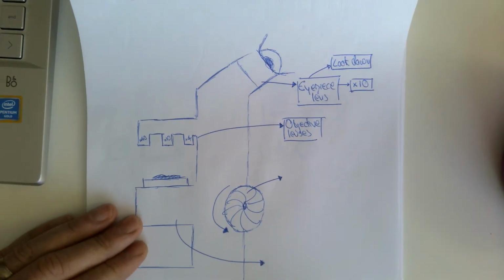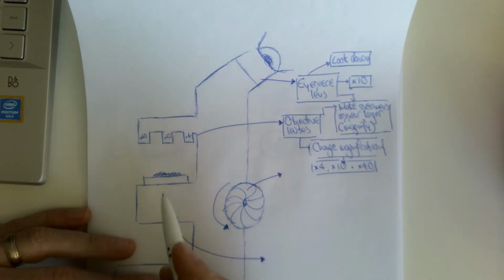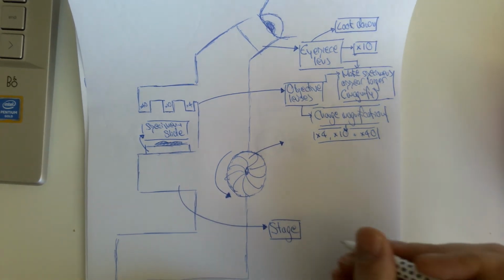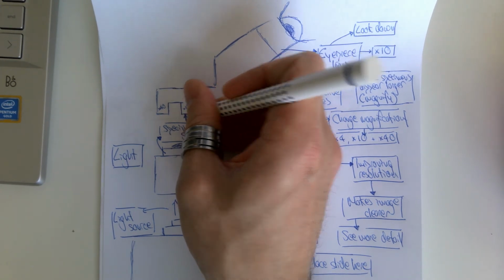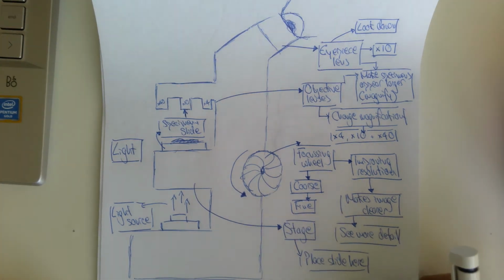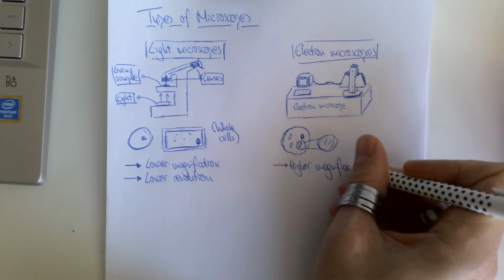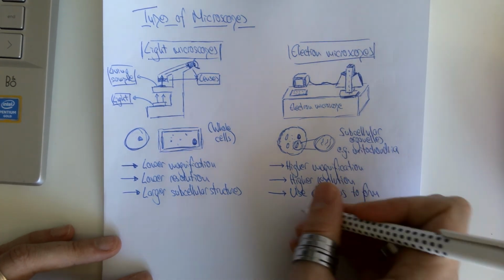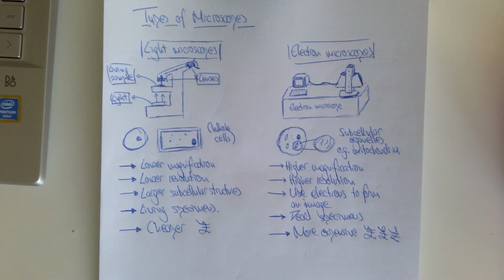Parts of a Microscope & Types of Micrscopes